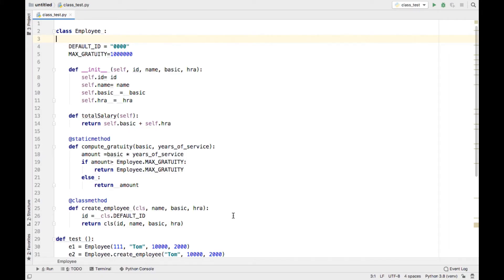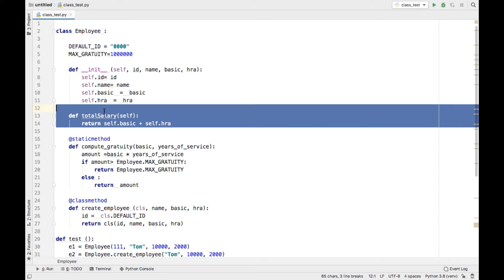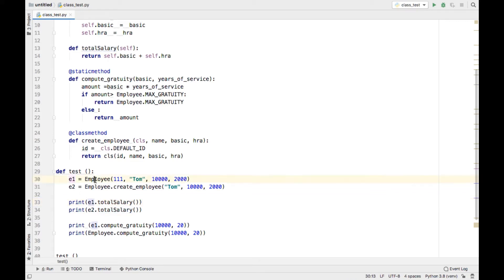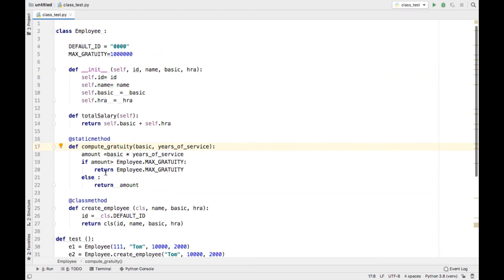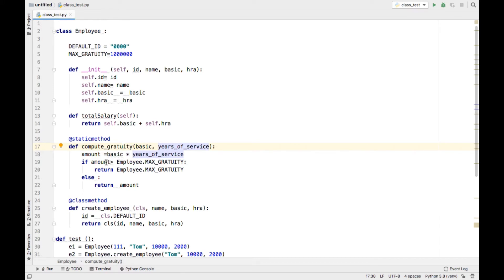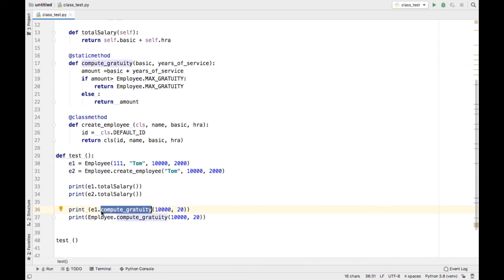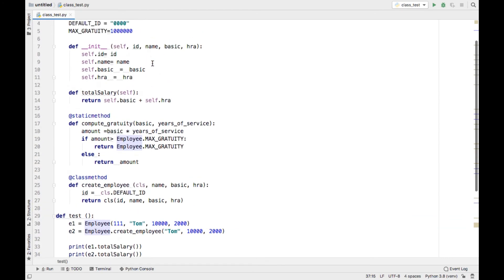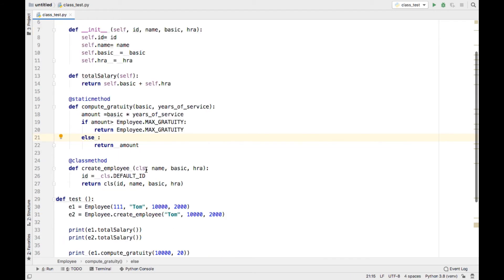When to use instance method , @staticmethod and @classmethod in python ?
When to Use Instance Method, @staticmethod, and @classmethod in Python | Master Python with CODiiN 🐍💻
👉 Welcome back to the CODiiN channel! In this video, we will explore the different types of methods in Python: instance methods, static methods, and class methods. Understanding when to use each of these methods is crucial for writing clean, efficient, and maintainable code in Object-Oriented Programming.

📚 What Are Instance Methods, Static Methods, and Class Methods?
Instance Methods: These are the most common type of methods in Python classes. They take the instance of the class as the first parameter (usually named self). Instance methods can access and modify the object’s state and are used when you need to work with instance-specific data.

Static Methods (@staticmethod): Static methods do not take an implicit first parameter (like self or cls). They behave like regular functions but belong to the class's namespace.

Class Methods (@classmethod): Class methods take the class as the first parameter (usually named cls). They can access class variables and modify the class state.

In this tutorial, we will explore:

Defining Each Method Type:
Syntax and structure for instance methods, static methods, and class methods.
Use Cases:
When to use instance methods for accessing instance-specific data.
When to use static methods for independent utility functions.
When to use class methods for class-level operations or factory methods.
Best Practices:
Tips for structuring your classes and methods to enhance code readability and maintainability.

Understanding the different types of methods in Python is essential for:

Organizing your code effectively using Object-Oriented Programming principles.
Writing clean and efficient classes that encapsulate behavior and state.
Leveraging the power of Python’s OOP features to enhance functionality and reusability.

By the end of this video, you will:

Clearly differentiate between instance methods, static methods, and class methods.
Know how to effectively implement each type of method in your Python classes.
Recognize the implications of using each method type on your program’s design and functionality.

CODERZON Technologies Pvt Ltd
AKL Heights, Seaport Road, Near Bharathmatha College, Kochi, Kerala - 682021